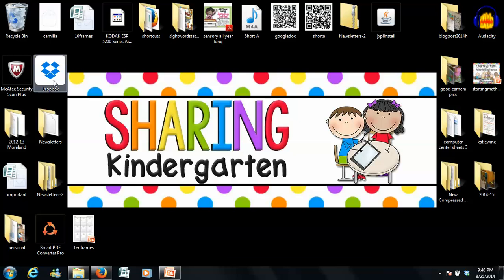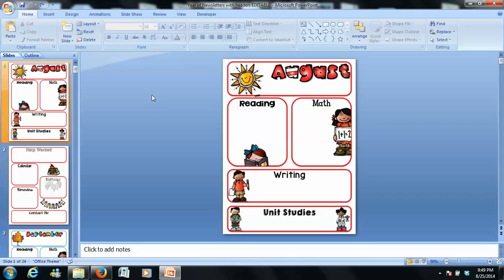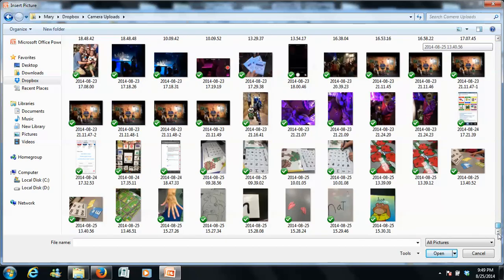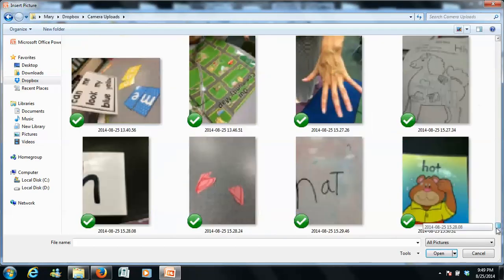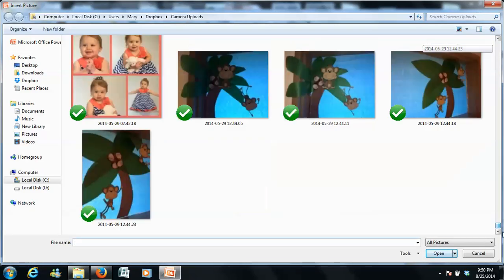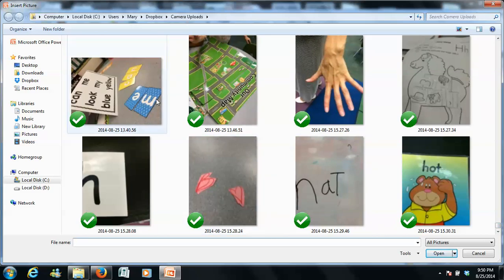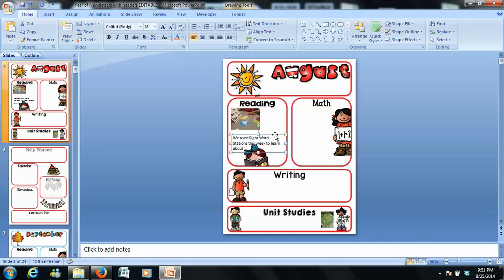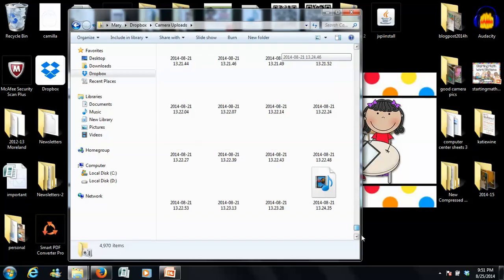Tip to Use Camera Upload Using DropBox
Grab a tip or two on why you should use Camera Upload with your FREE Dropbox app to make an awesome Newsletter for parents.